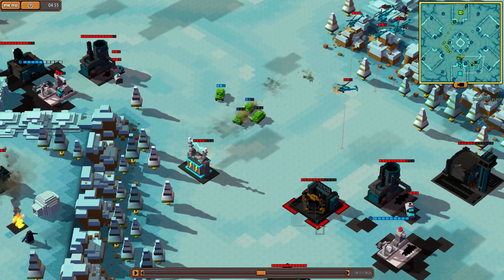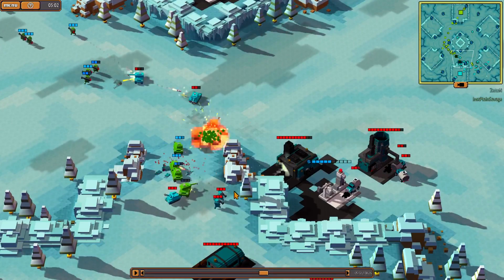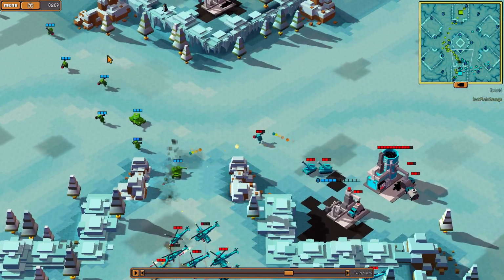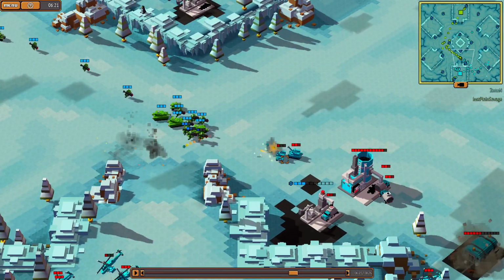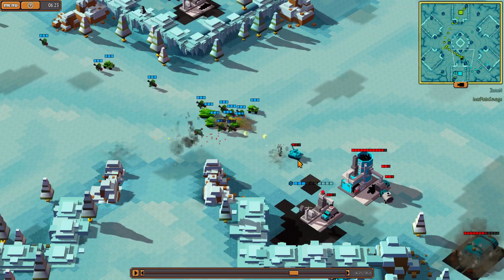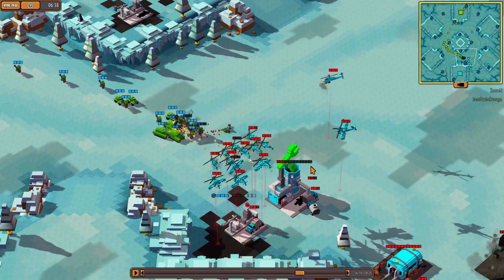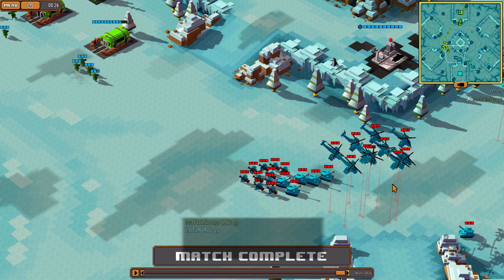ZertoN (R) vs JustPlainSvage (R) Ladder Wars, Game 2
Shouts out to Netput for putting on this great event for the 8 bit Armies community